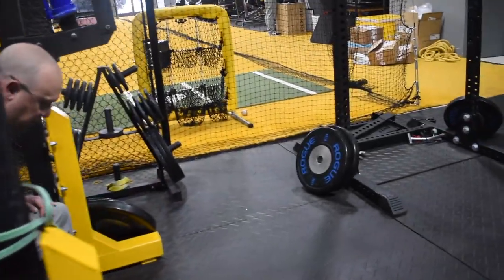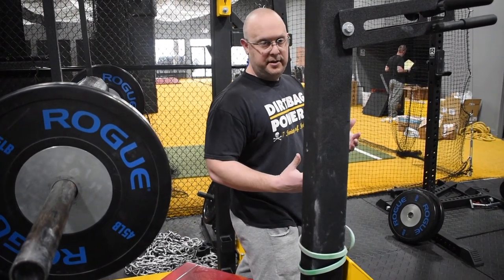Dirtbags In Season Workout Instructional Guide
Follow The Dirtbags